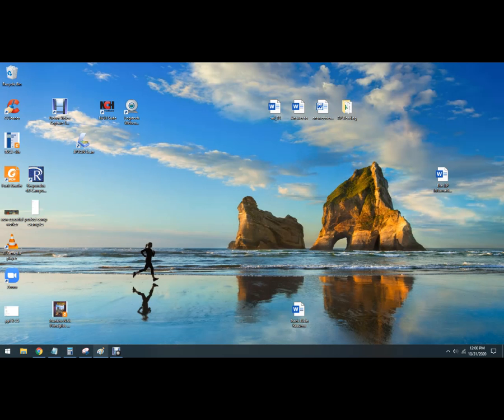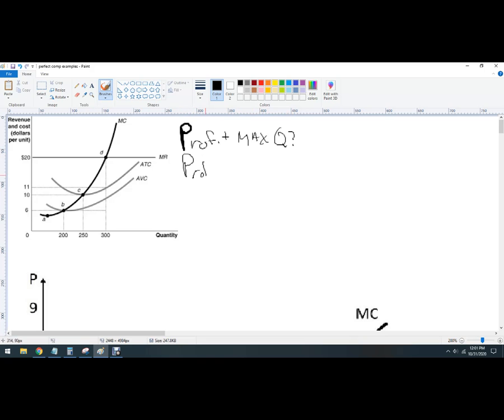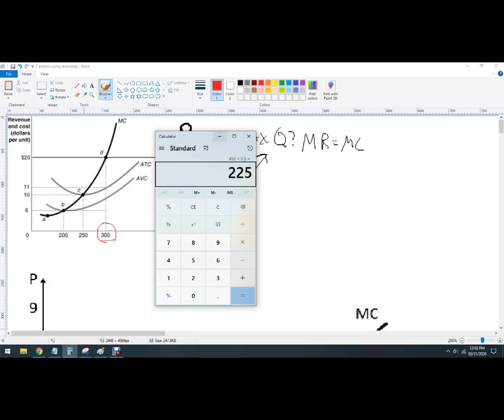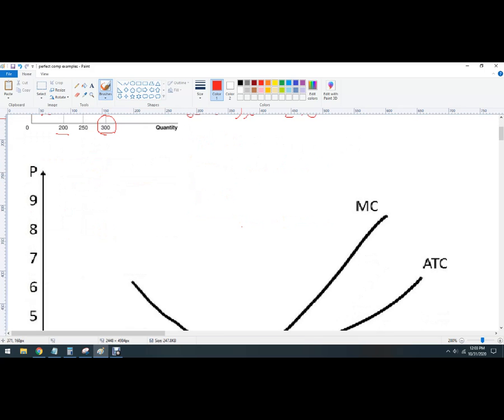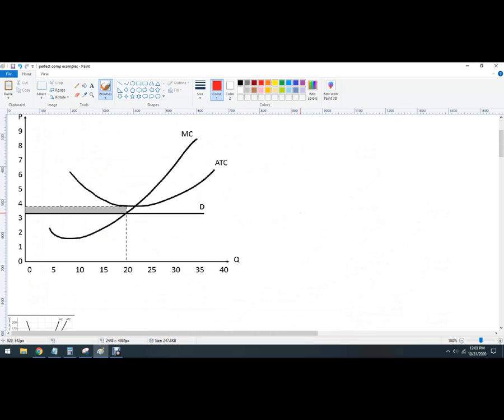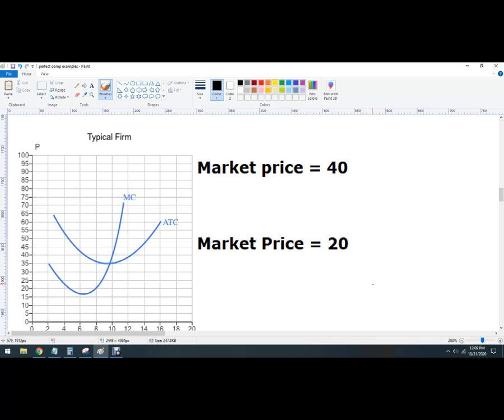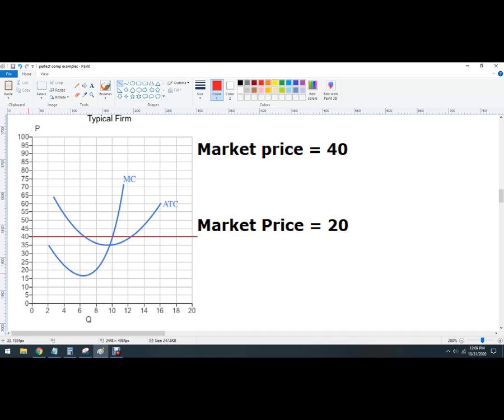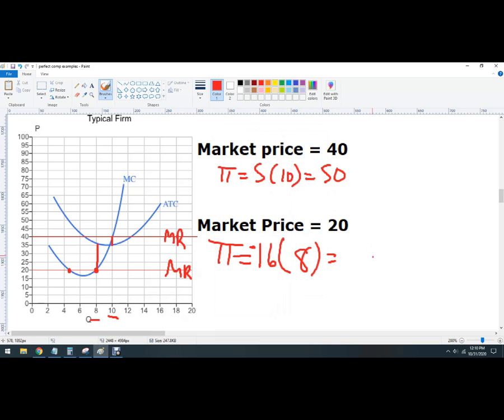Perfect Competition Graph Practice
Practice by pausing the video then solving